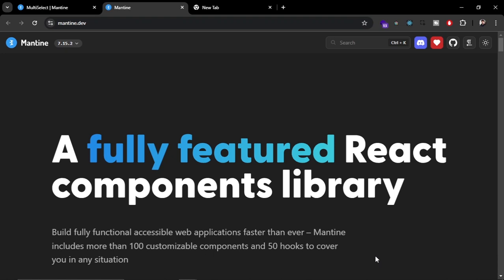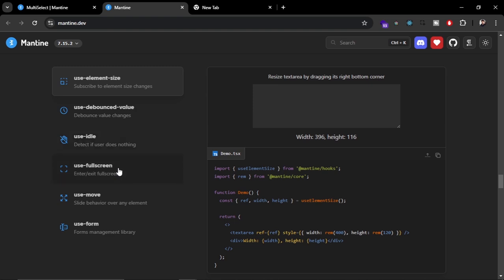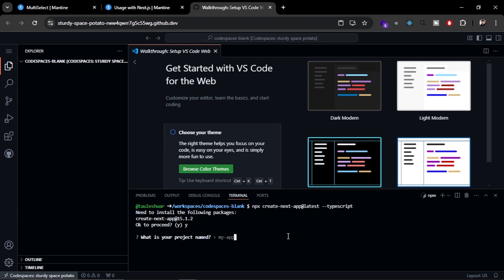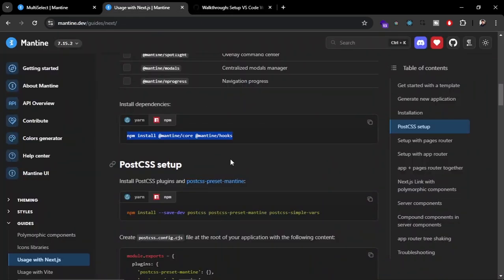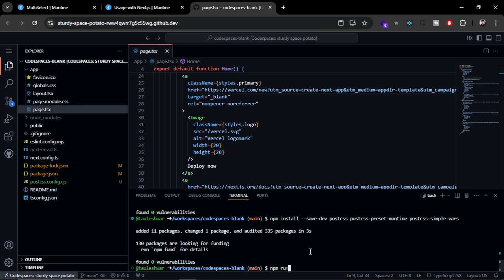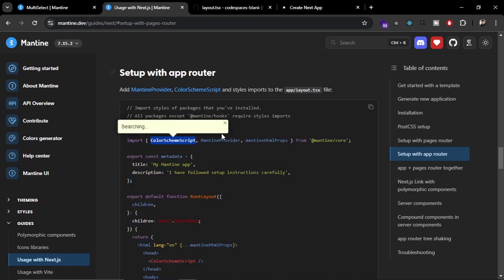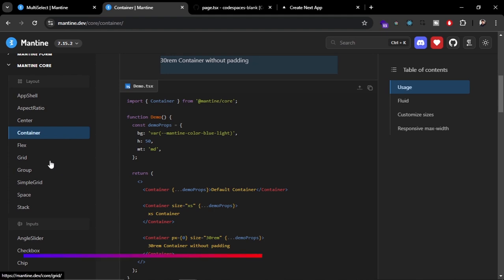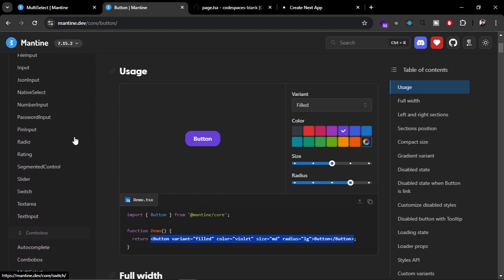Setup and Use Mantine UI in Nextjs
Build fully functional accessible web applications faster than ever – Mantine includes more than 100 customizable components and 50 hooks to cover you in any situation. Free and open source
All packages have MIT license, you can use Mantine in any project

⏯️Chapters
0:00 Intro
2:05 NEXTJS Setup
3:33 Installing Mantine Ui
5:20 Configure Mantine Ui in app router
8:05 Using Mantine Components

📎Links
🤝🫂Discord Community